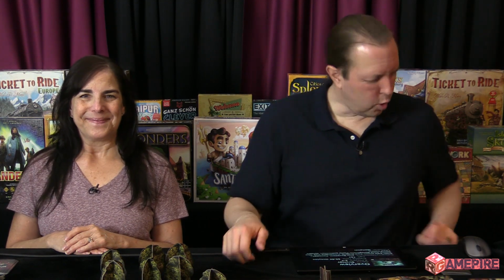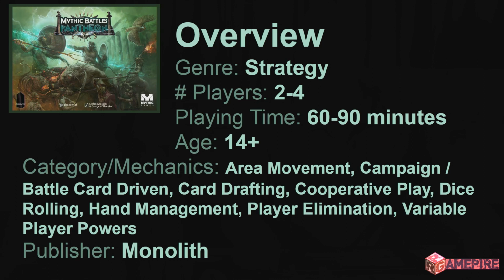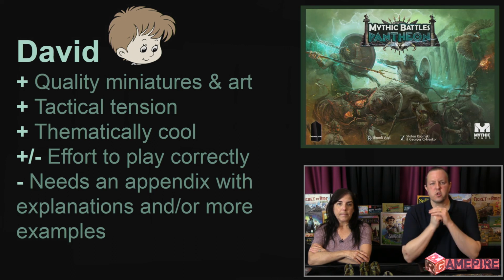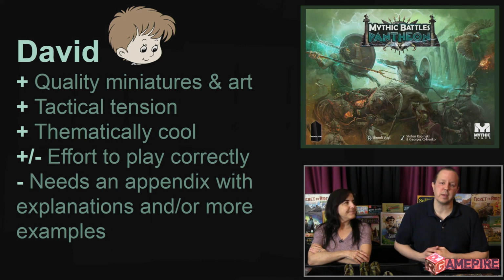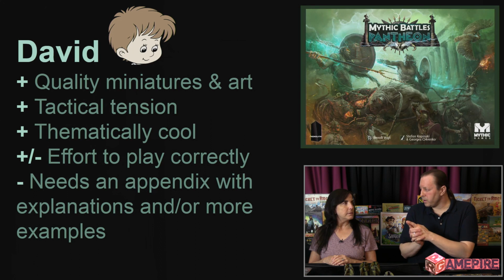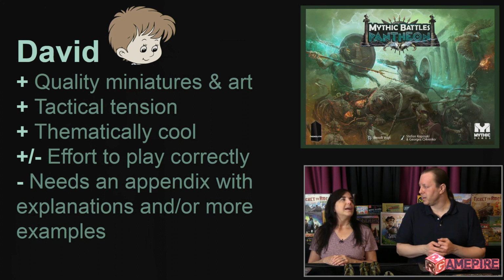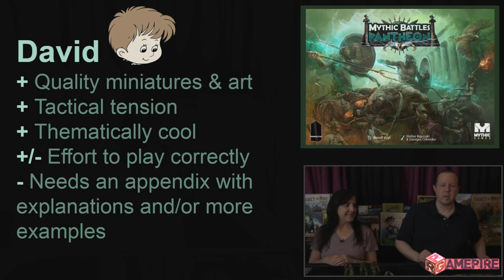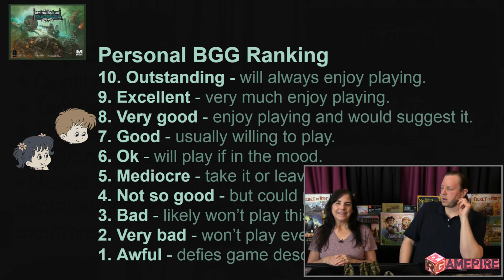Mythic Battles Pantheon 1.5- Review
Review of Mythic Battles Pantheon 1.5 published by Monolith Games. Choose your God, draft your warband and take the fight to your enemies with the might of the most powerful beings from Greek mythology at your back.